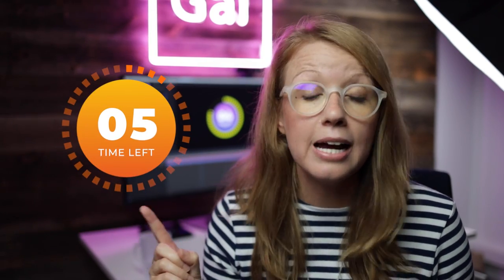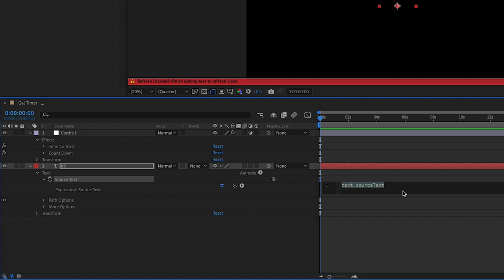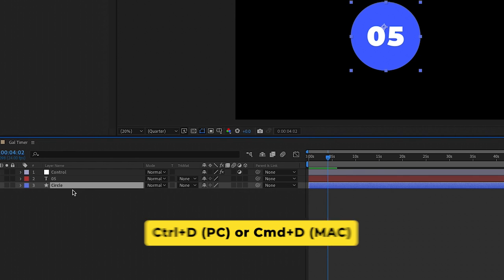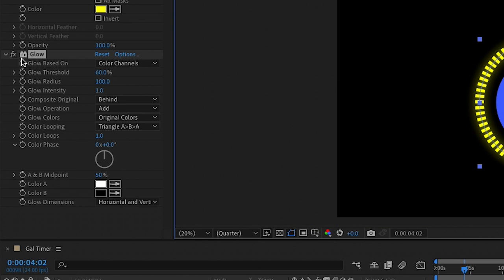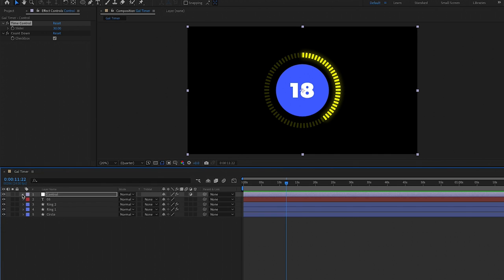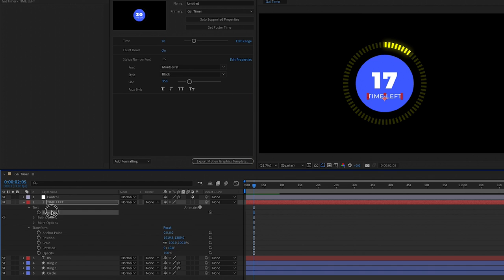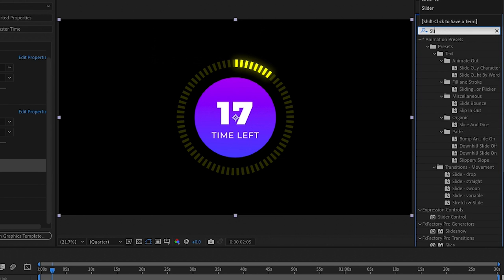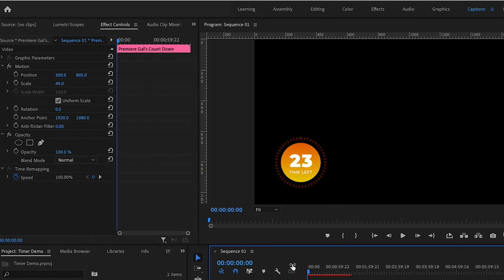How to Create a Countdown Timer Animation in Adobe After Effects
In this Premiere Gal tutorial we are creating a responsive countdown timer animation in Adobe After Effects using expressions. You'll learn how to create text layers, shapes, add expression controls, and how to use the essential graphics panel to export the animation as a .mogrt (motion graphics template) that you can use in Adobe Premiere Pro That’s right you’ll walk away learning how to make your own .mogrts in After Effects!

► My Recommended Envato Timer Animations
► TIMECODES
0:00 Introduction
1:35 How to create a new comp?
1:45 Adding a number text layer
2:05 Add an adjustment layer
2:24 How to add Expression Controls?
2:57 How to Add Timer Count Down Expression 1
3:45 What is an expression?
4:19 Adjusting Time Control Slider
4:35 Count up or Countdown Checkbox
4:53 How to adjust comp duration for longer count?
4:45 Create an ellipsis
6:17 Creating a circle ring layer
7:18 How to add dashes?
7:45 How to add a glow effect?
8:29 Why you should try Envato Elements  (ad)
9:56 40% off Flash Sale
10:12 Duplicating Ring Layer
11:07 How to add Trim Paths?
11:28 How to add Trim Paths Expression 2?
12:20 Adding optional text
13:20 How to Open Essential Graphics Panel?
13:40 How to build your motion graphics template controls?
15:23 How to Add in Color Controls?
18:20 How to add in dashes slider controls?
19:10 How to add formatting?
19:50 How to export motion graphics templates?
20:10 How to use .mogrt in Premiere Pro?
21:10 Final advice and outro

► MORE, GEAR, TOOLS and MUSIC